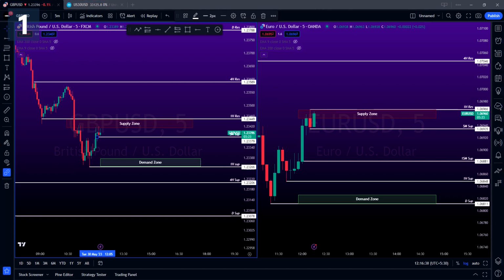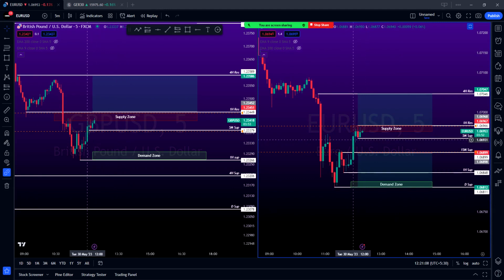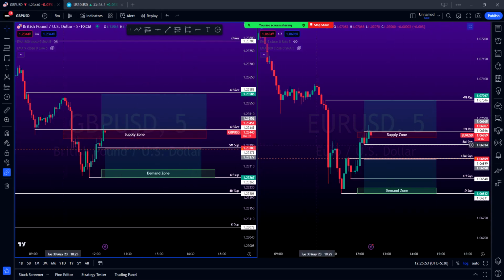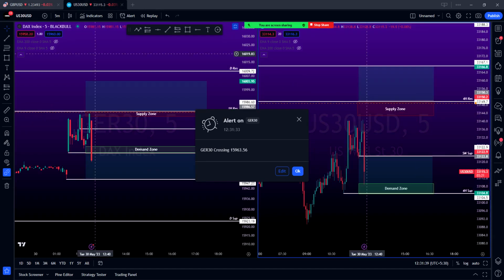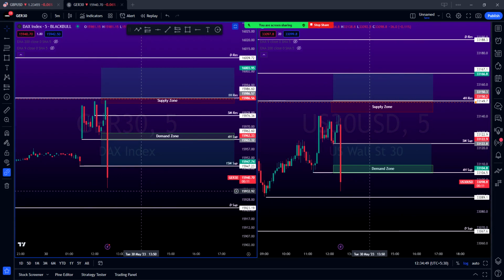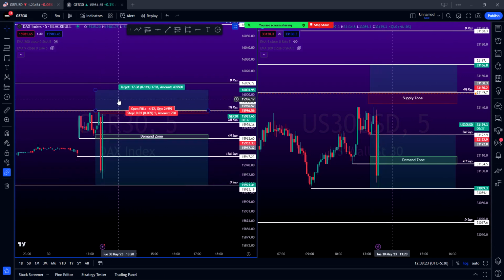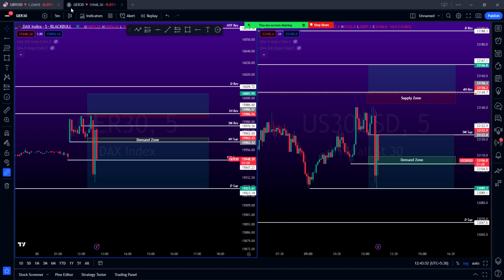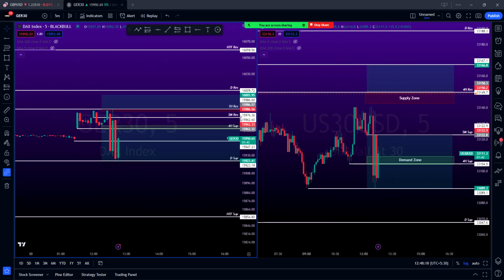LONDON Live Trading Stream (5/30/23)